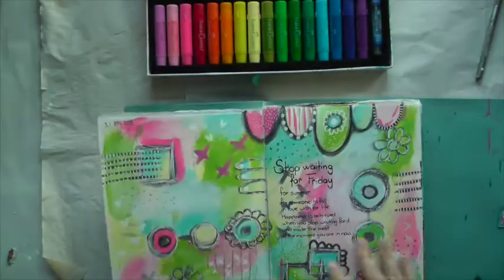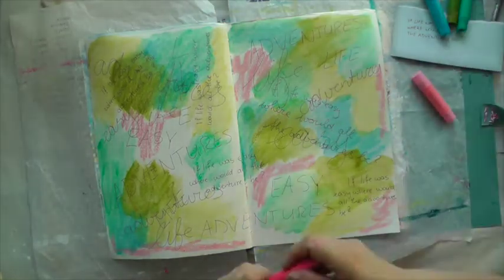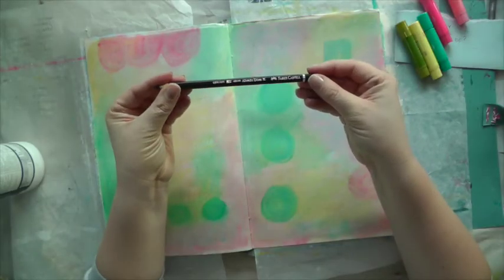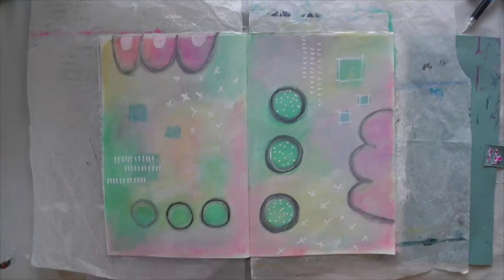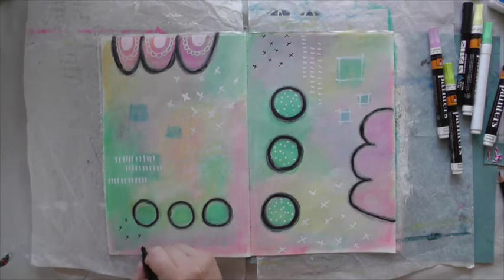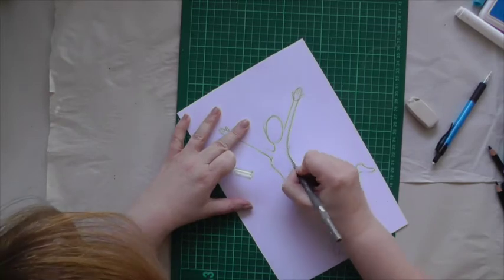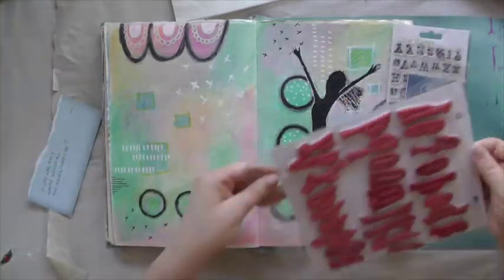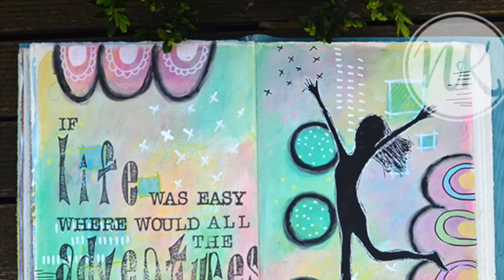Nat's art journal 12th September 2015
Join me for another progress video. Today I will be mainly working with Faber-Castell Gelatos and I will be also making my own stencil. Materials used for this art journal spread:
- Faber-Castell Pitt pen, fine
- Faber-Castell Gelatos
- Liquitex Gesso
- Soft brayer
- Posca markers, white and black
- Stabilo All, black
- Painters, paint markers by Elmers
For the stencil:
- heavier cardstock
- pencil
- exacto knife
- Ceramcoat acrylic paint, black
- Unibal Signo pen, white
- Dy's Alphabet stamps, Dylusions
- Typewriter alphabet stamps by Kaisercraft
- Palette ink pad, black